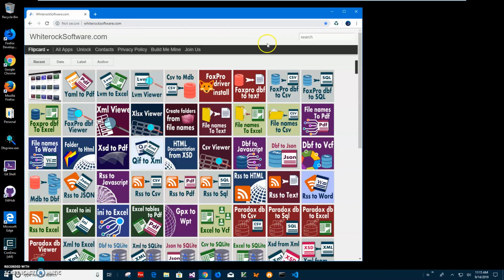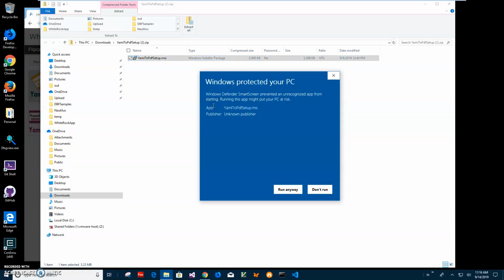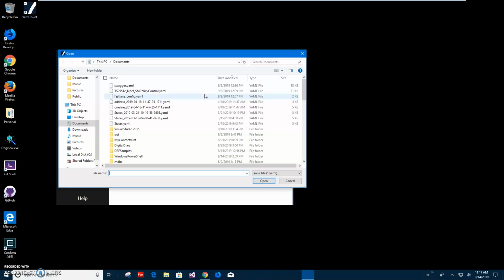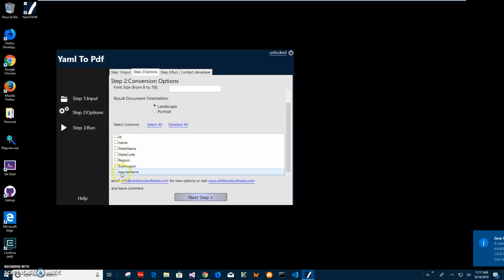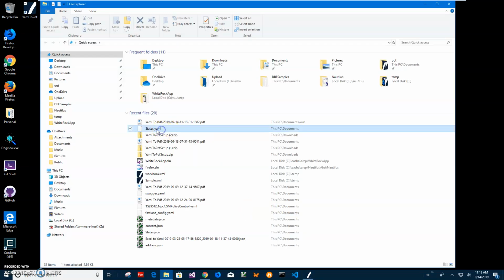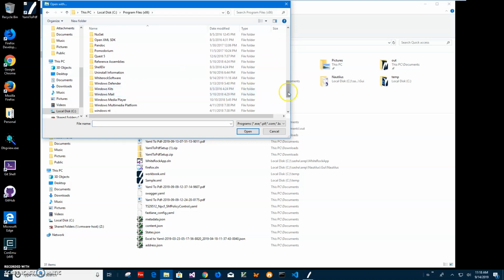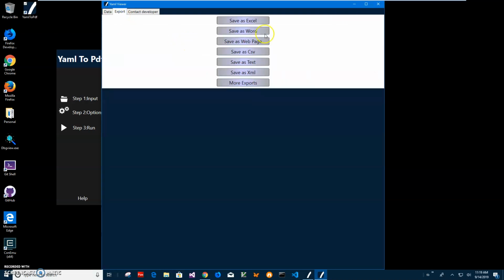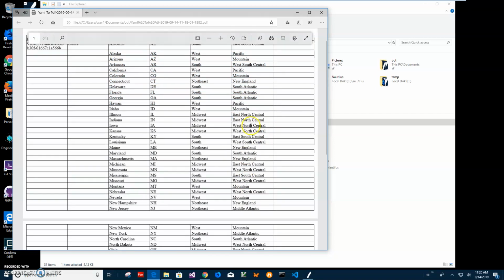Yaml To Pdf